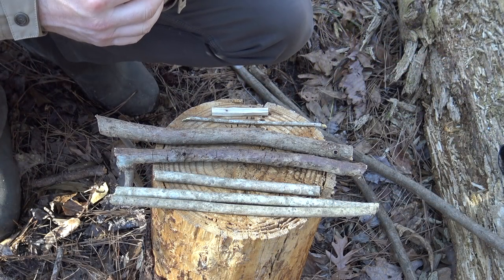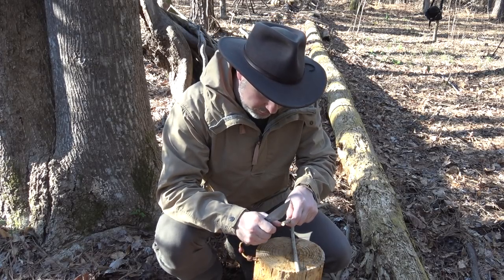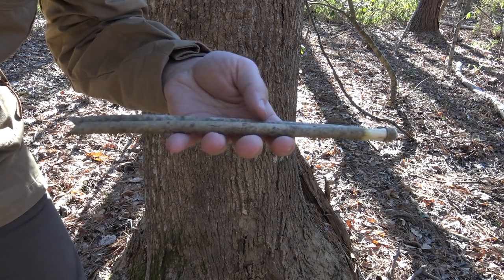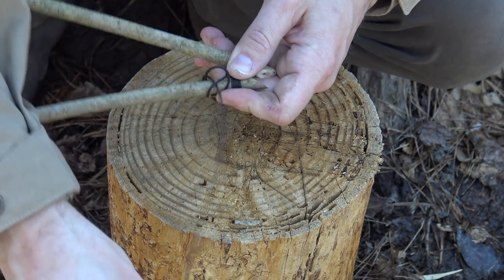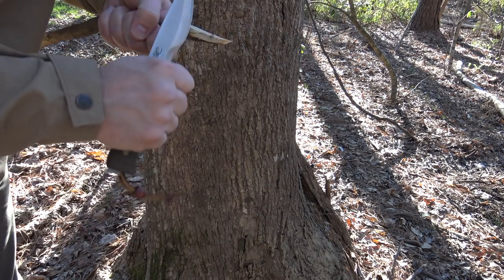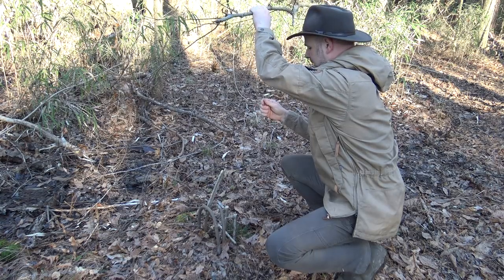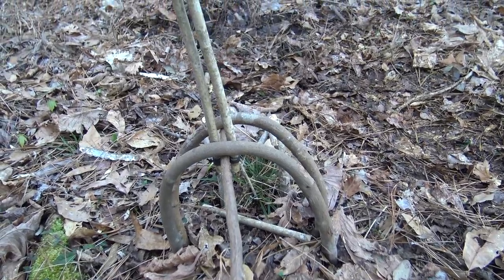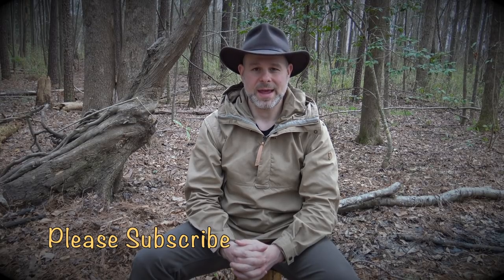Mojave Scissor Trap: How You Can Make Your Own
For the GEAR and CLOTHING I use please visit:
AMAZON STORE:
*Building primitive traps is an important survival skill for intermediate and long term scenarios. They are also just plain fun to construct. Of all the traps I have learned to construct the Mojave Scissor Trap is among my favorites. Please remember that trapping with primitive traps is illegal outside of a true survival scenario so please study these for your knowledge only and make sure to disassemble any traps you construct. Thank you for you your time and interest!